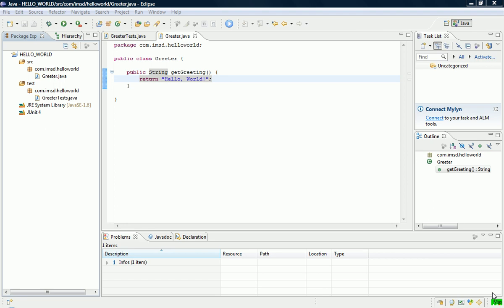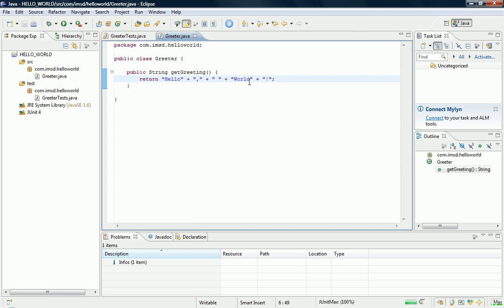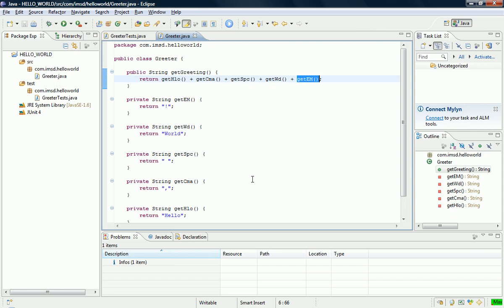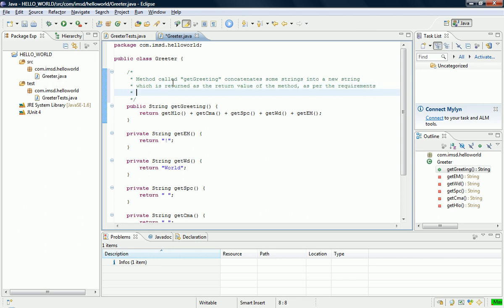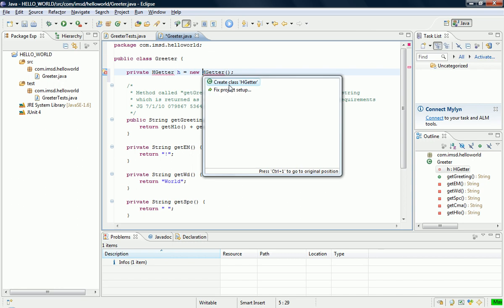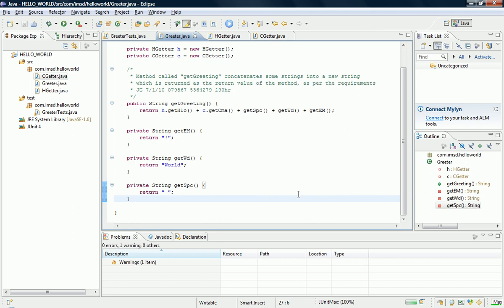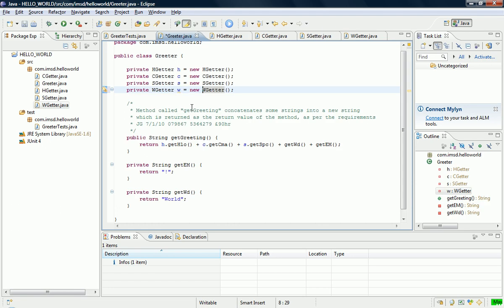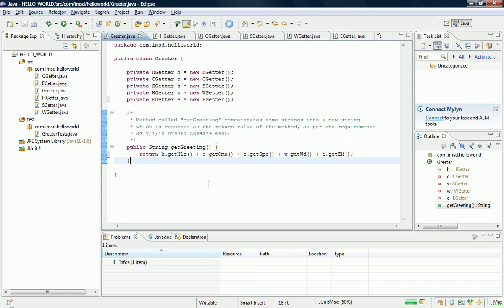Refuctoring I - SC2010 Submission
Keith Bank-Account, a fellow of the Institute of Mortgage-driven Software Development, demonstrates how to refuctor very simple code